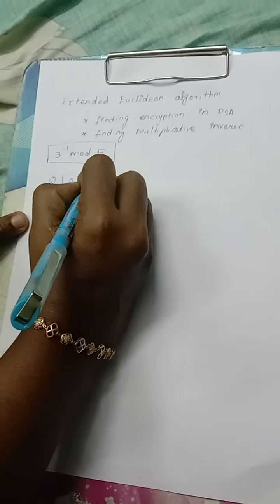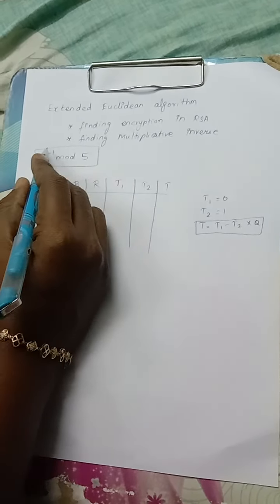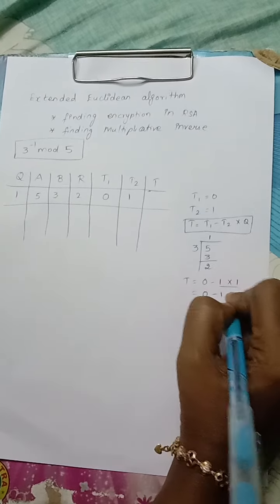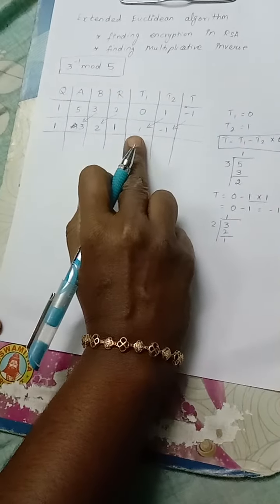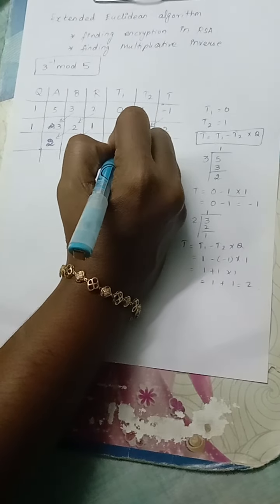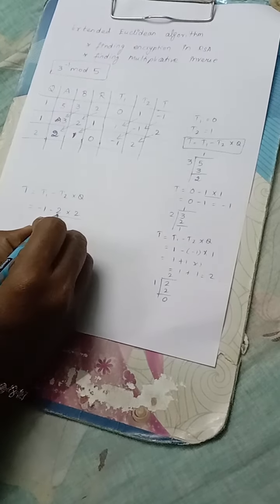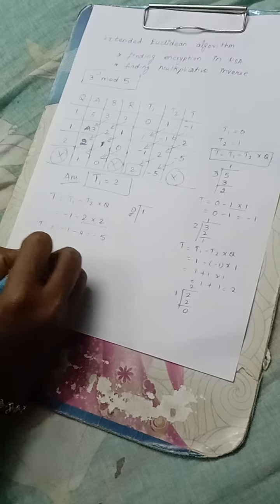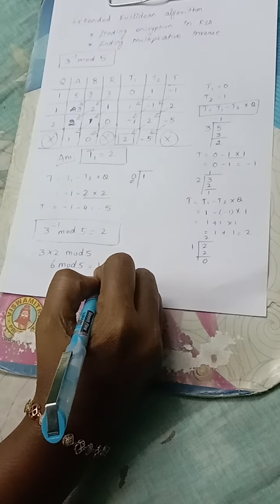Extended Euclidean Algorithm